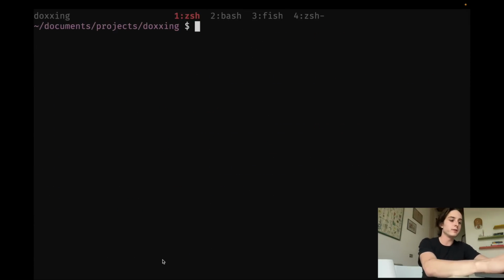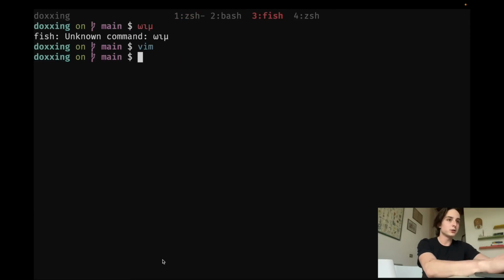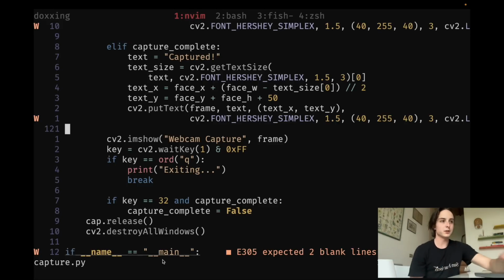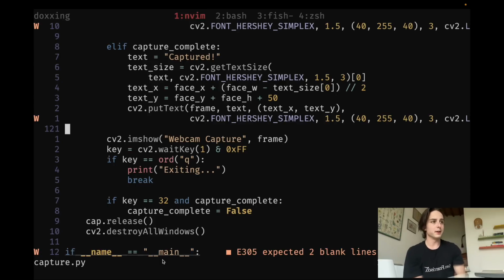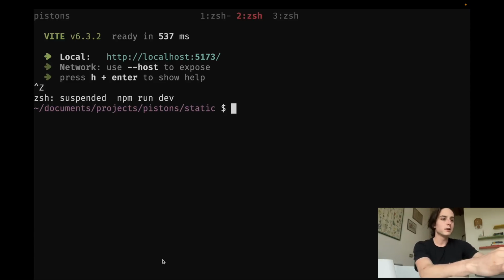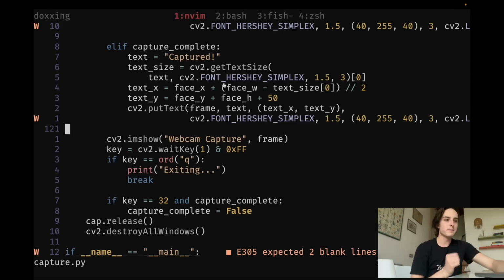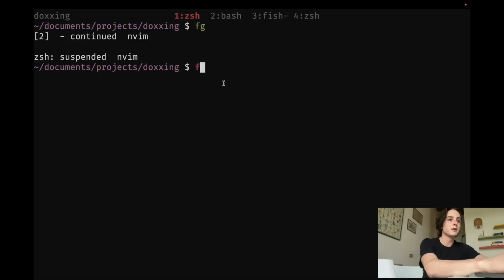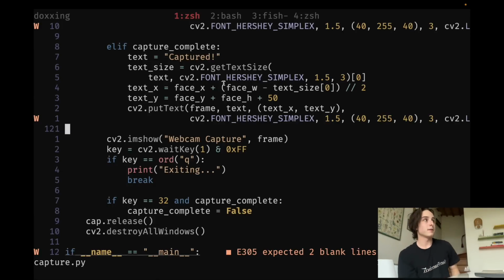800% faster terminal workflow for vim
Tutorial on pausing and resuming unix commands, especially good for vim workflows with multiple terminals.